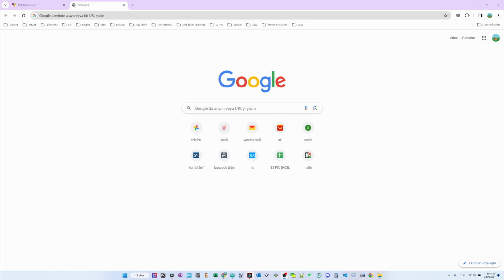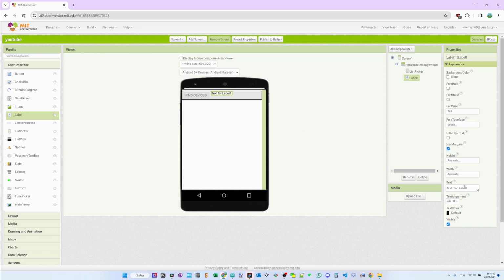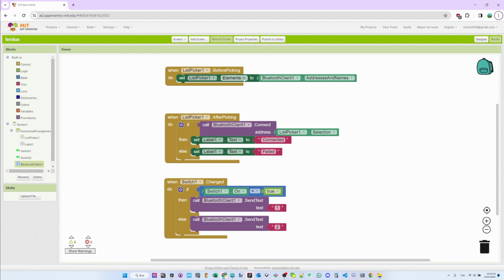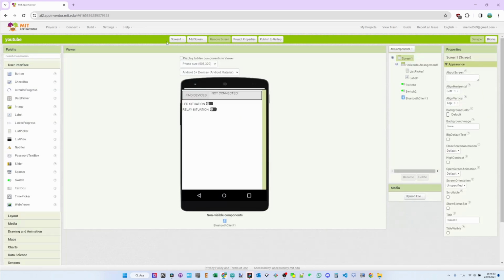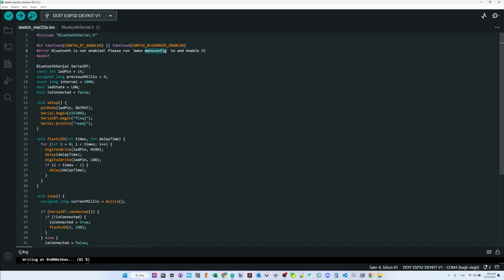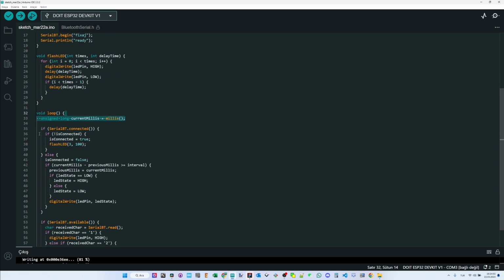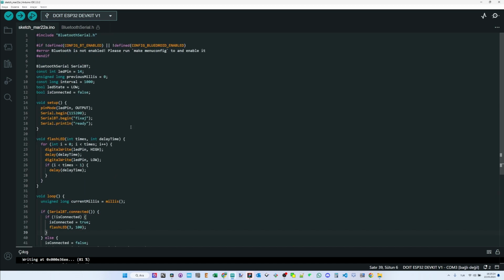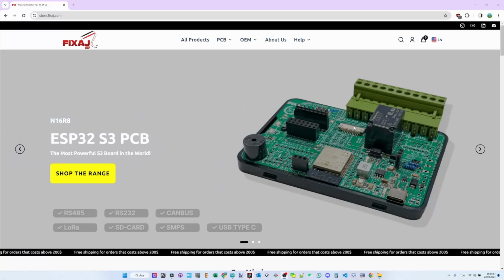Control Your ESP32 with DIY Android App via Bluetooth and APP Inventor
Welcome to our hands-on tutorial where we dive into the exciting world of IoT and wireless control! 🌟 In today's video, we're showcasing how to seamlessly control an LED using the ESP32 module via Bluetooth, all through a custom-built Android application. If you've ever wanted to dip your toes into building smart devices or simply love tinkering with tech, this video is for you!

If you want to see the source codes go to our GitHub for that:

🔹 What You'll Learn:

Setting Up Your ESP32: Quick and easy steps to prepare your ESP32 module for Bluetooth communication.
Designing the Android App: Using App Inventor, a user-friendly tool, we'll guide you through creating an intuitive Android application from scratch. No prior coding experience? No problem!
Connecting & Controlling: Discover how to pair your Android device with the ESP32 over Bluetooth and send commands to turn an LED on and off.

Embark on this wireless adventure with us and transform how you interact with the world around you. Let's build something amazing together! 💡🔧